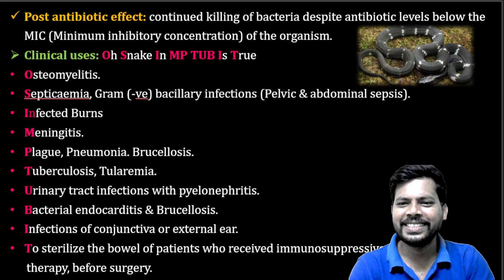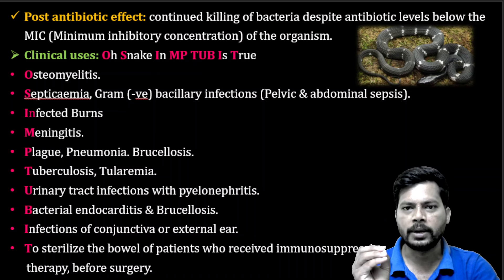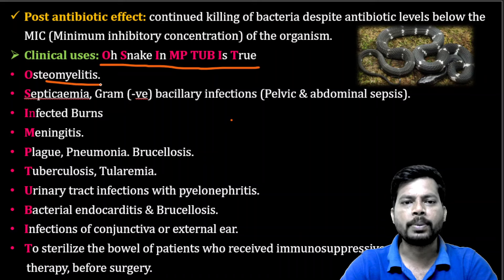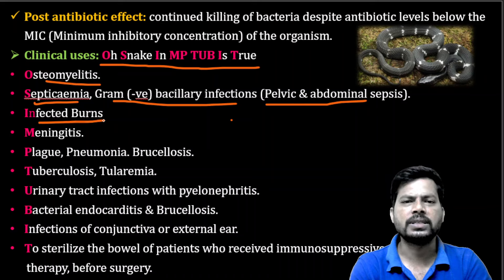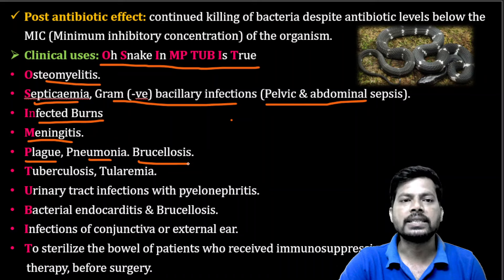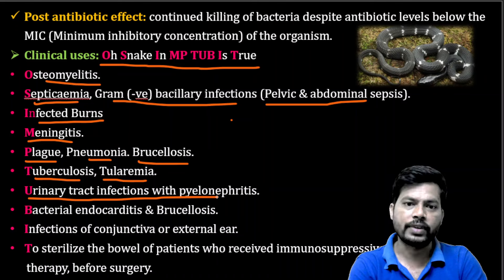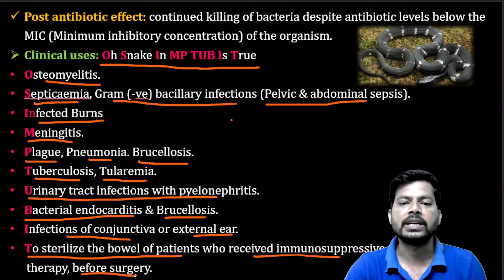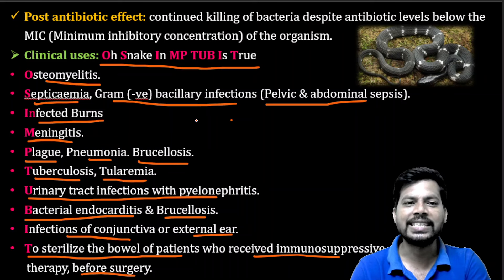Aminoglycosides Clinical Uses-Tricks & Mnemonics || Quick revision at a glance